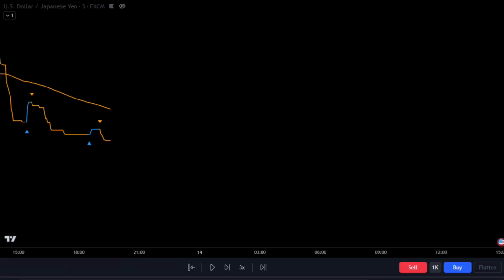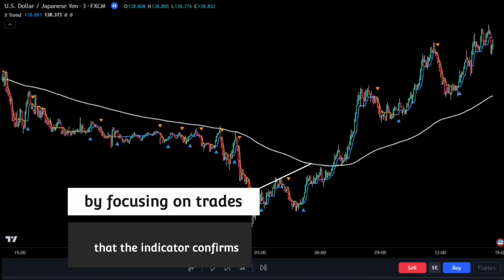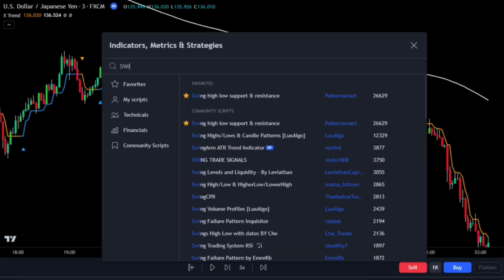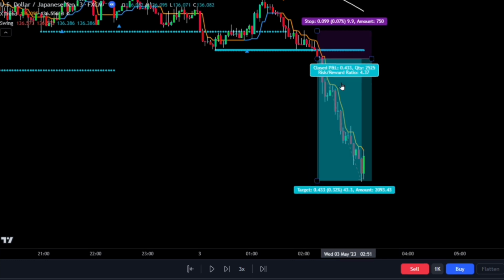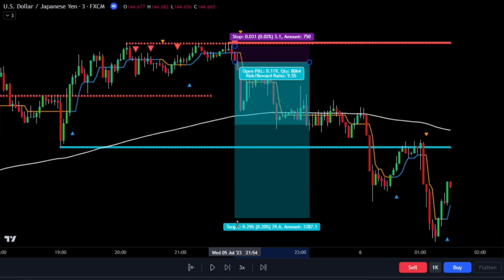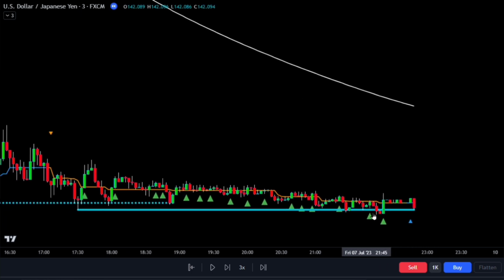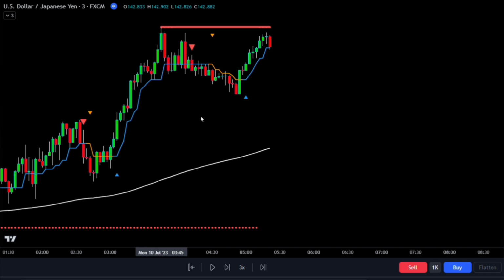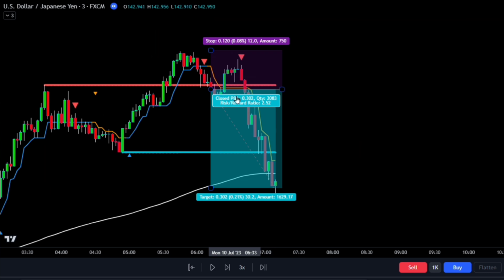The Best Setup for Trading Reversals - Xtreme Trend Indicator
Discover a powerful trading strategy using the Xtreme trend indicator in this video. Learn how to identify market reversals and make profitable trades by paying attention to key signals. Combine the Xtreme trend indicator with the Swing High Low Support and Resistance tool and the Extreme Trend Reversal indicator for optimal results in different market conditions. Follow step-by-step instructions to enter trades effectively, considering price action, reversal signals, and swing levels. Manage your risk with stop loss and aim for profitable take profit levels. Backtest the strategy with the recommended indicators for better results. Watch the video till the end to enhance your trading skills.

🥇Join Millions of Traders:
👉 Highest payout record: +$1M
👉 Zero maker fees: Raw Spread Account
👉 Overall Some of the Lowest fees